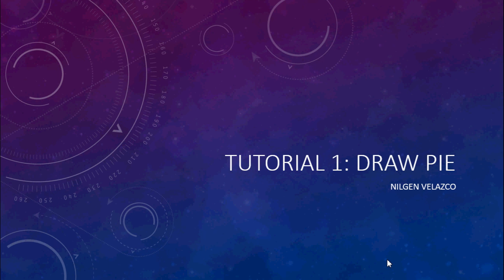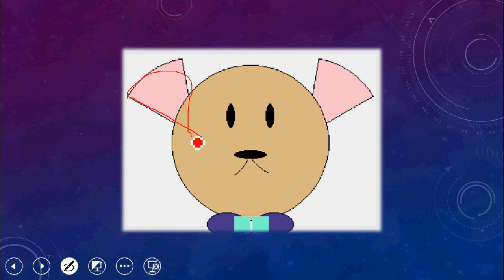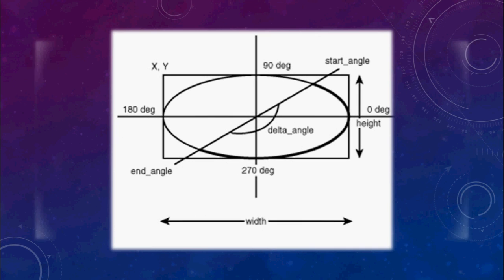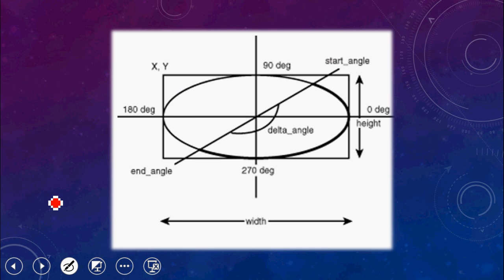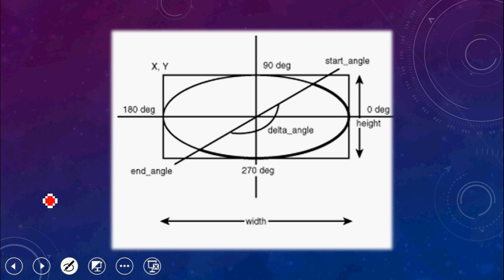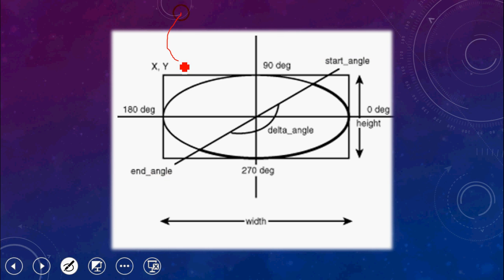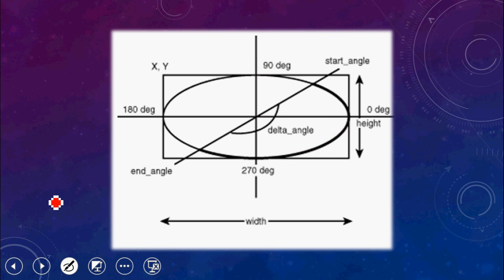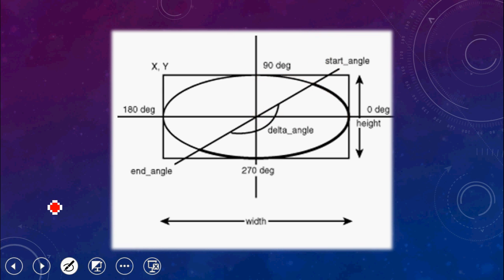Tutorial 1: How to draw a pie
Use the method draw pie in Visual Basic to create computer graphics.